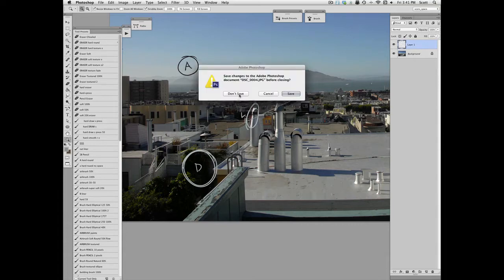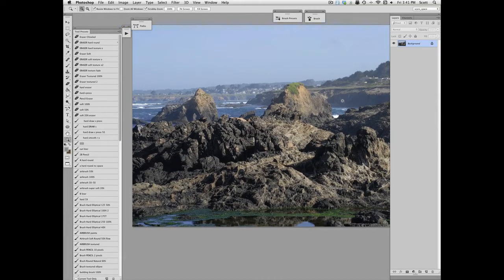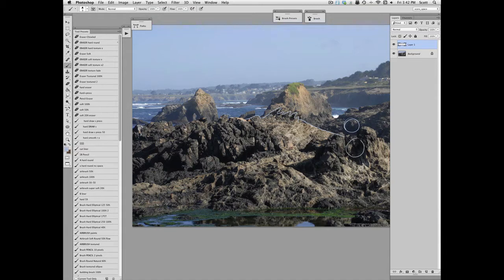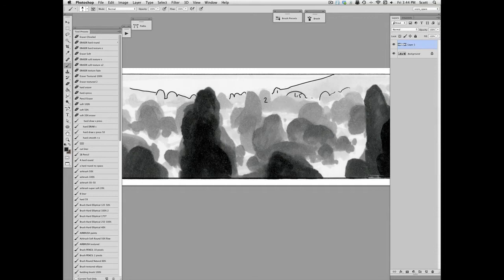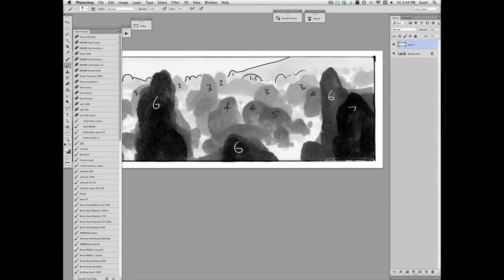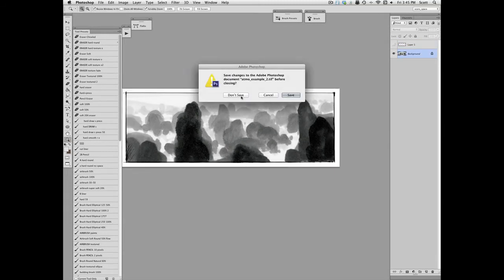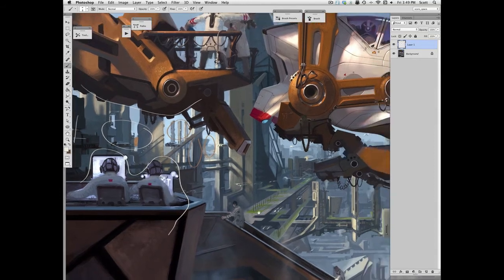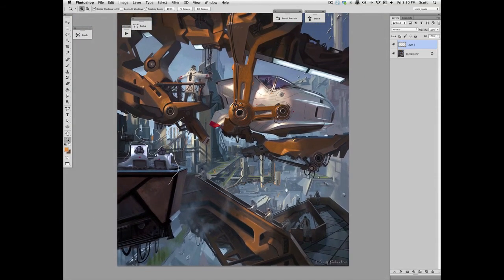page 114: atmospheric perspective